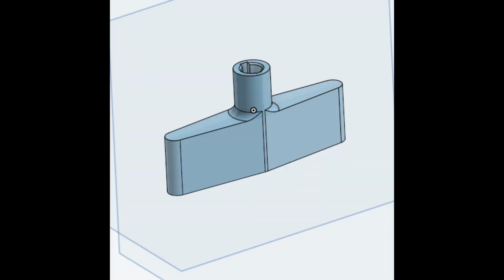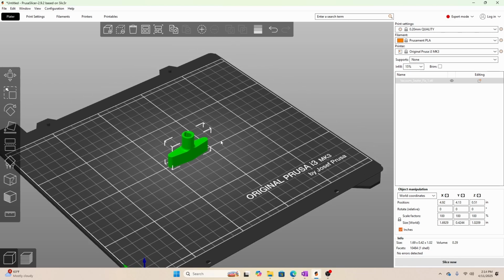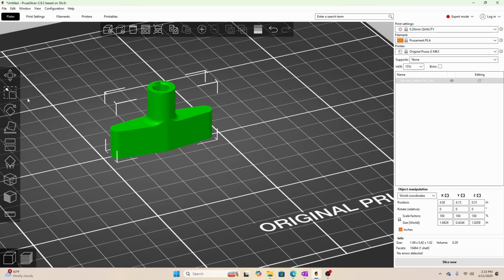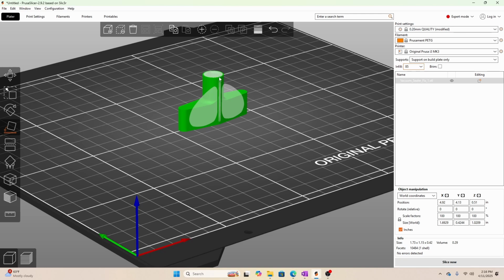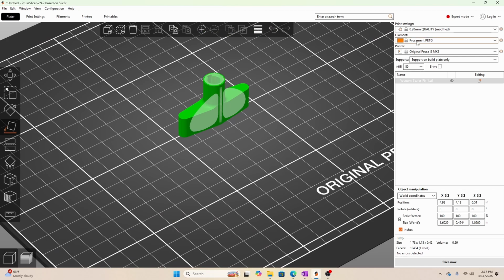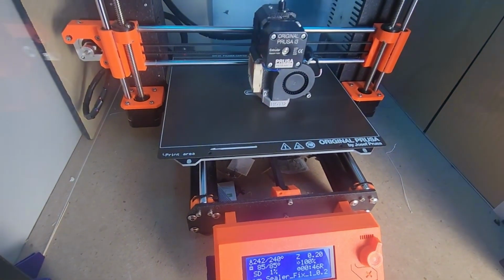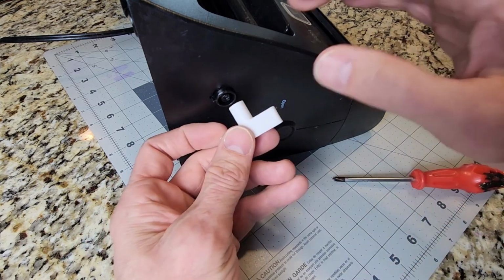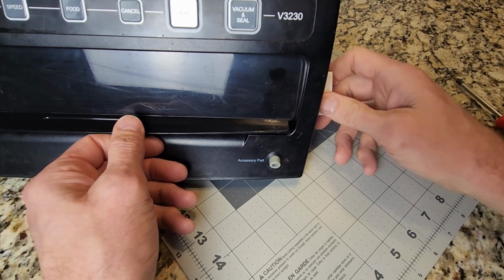Part 3: 3D Printed Repair Put to the Test – Will It Work?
3D Printed Repair Put to the Test – Will It Work?
In this final part of the series, I take the custom CAD model we designed in Onshape and bring it to life using a 3D printer. This broken vacuum sealer lever needed a precise and durable replacement — but will the printed part actually work under real use?

In this video, you'll see:

How I prepare the part for 3D printing (slicer settings, filament choice, supports)

The full print process using an FDM printer

Real-world installation and testing of the replacement part

Whether the design holds up — or fails

* This is a practical example of going from idea to working fix using CAD and 3D printing — perfect for engineers, makers, and DIYers.

👉 Watch the full series: Part 1 – Reverse Engineering the Broken Part
Part 2 – Modeling in Onshape